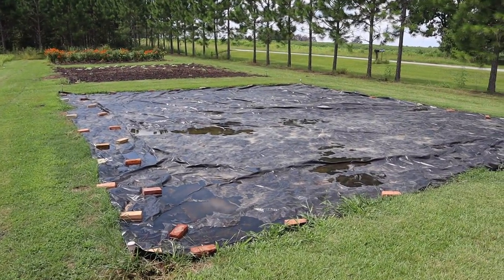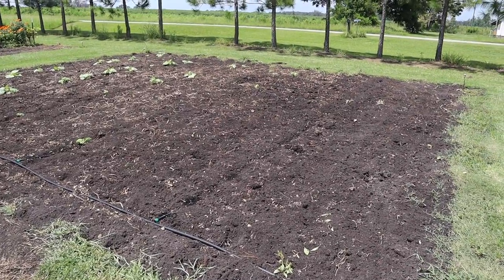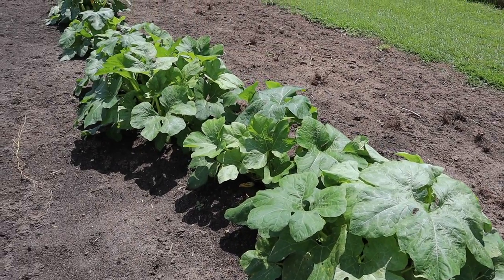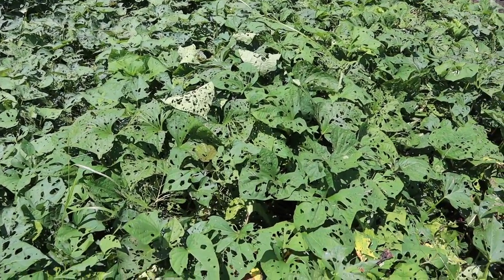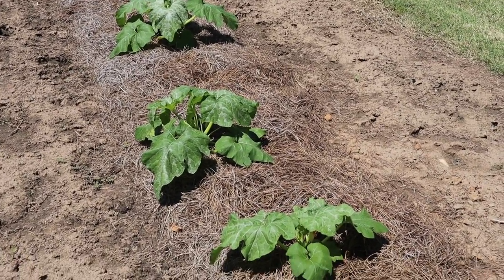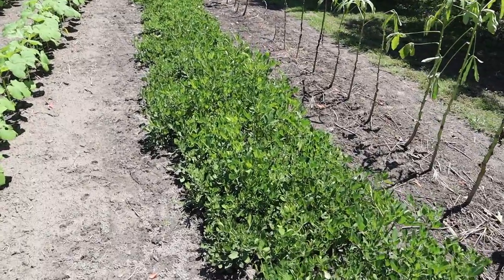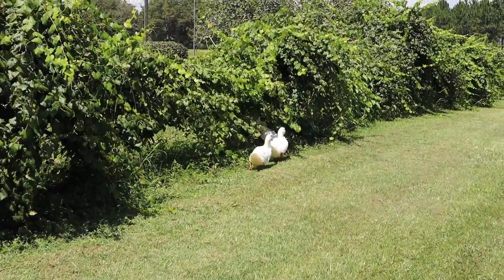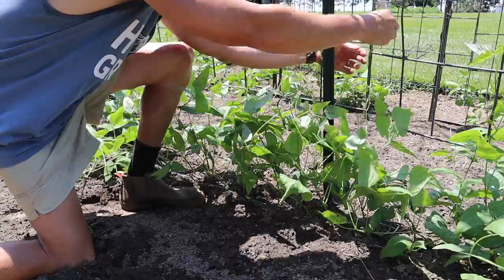Grow Beans without Weeds! | Easy Backyard Garden Hack!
We're finally starting to feel a little caught up in our backyard garden plots and in the greenhouse. So we figure today was a great time for a backyard garden tour of all 10 plots on our homestead.

After the tour, we'll show you an easy way to keep weeds from taking over your beans in the backyard garden!

WAYS YOU CAN HELP WITH OUR RAISED BED PROJECT:
1) Use the Super Thanks button above.